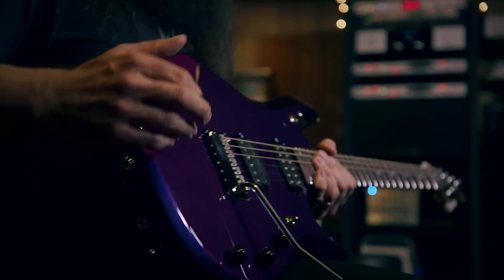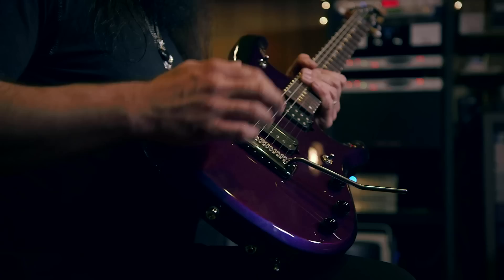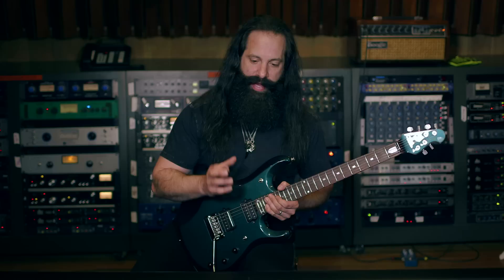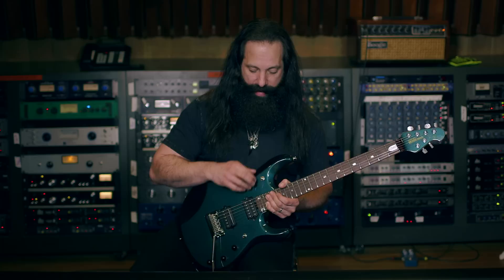John Petrucci demos his Ernie Ball Music Man JP6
Guitar virtuoso John Petrucci walks you through the John Petrucci JP6 electric guitar from Ernie Ball Music Man.

Model:John Petrucci 6
Size:12-1/2" wide, 1-3/4" thick, 37" long (31.8 cm wide, 4.5 cm thick, 94.0 cm long)
Weight:7 lbs, 4 oz (3.29 kg) - varies slightly
Body Wood:Basswood
Body Finish:High gloss polyester
Bridge:Standard - Custom John Petrucci Music Man® floating tremolo of chrome plated, hardened steel with solid steel saddles Optional - Piezo bridge with solid steel saddles
Scale Length:25-1/2" (64.8 cm)
Neck Radius:15" (38.1 cm)
Headstock Size:Only 5-7/8" (14.9 cm) long
Frets:24 - High profile, wide, Stainless Steel
Neck Width:1-11/16" (43.0 mm) at nut, 2-1/4" (57.2 mm) at last fret
Neck Wood:Select maple neck
Fingerboard:Rosewood
Fret Markers:Standard-Dots; Optional-Custom JP Shields
Neck Finish:Gunstock oil and hand-rubbed special wax blend
Neck Colors:Standard - Natural; Optional - Matching painted headstock
Tuning Machines:Schaller M6-IND locking with pearl buttons
Truss Rod:Adjustable - no component or string removal
Neck Attachment:5 bolts - perfect alignment with no shifting; Sculpted neck joint allows smooth access to higher frets
Electronic Shielding:Graphite acrylic resin coated body cavity and aluminum lined control cover
Controls:500kohm volume and tone - .022µF tone capacitor
Switching:3-way toggle pickup selector, with custom center position configuration 3-way toggle piezo/magnetic selector (when applicable)
Pickups:HH - Neck: DiMarzio LiquiFire, Bridge: DiMarzio Crunch Lab
Left Handed:Yes
Strings:6 String: 10p-13p-17p-26-36-46 (RPS 10 Slinkys #2240)